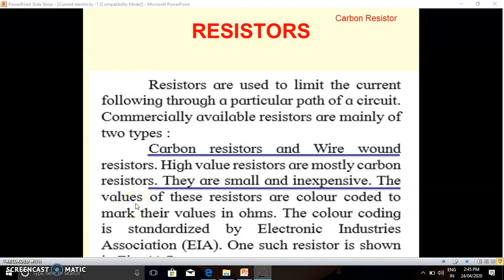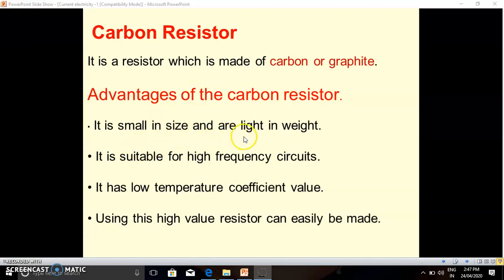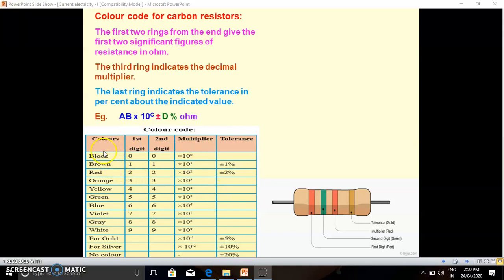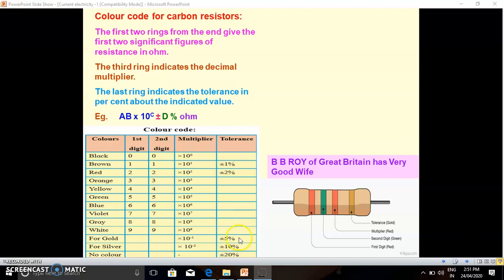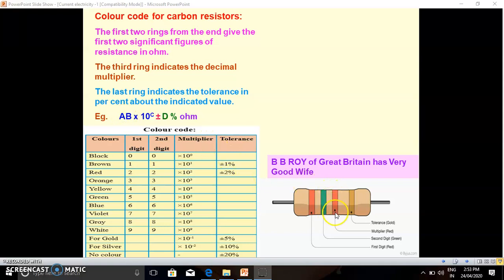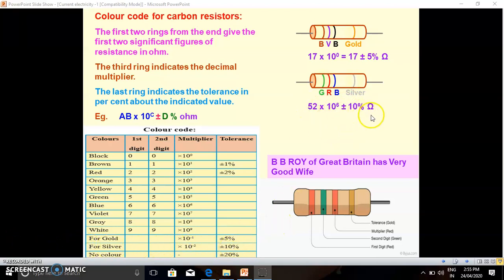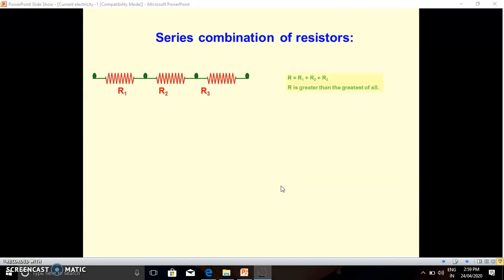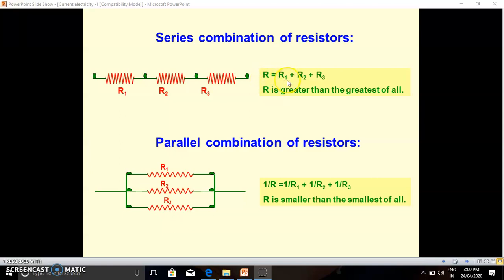Class : XII Physics | Current Electricity | Carbon Resistor & Colour Code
1.Resistor & it's types : Wire wound & Carbon resistor
2.Explanation of Carbon Resistor & it's  Colour Code with example.